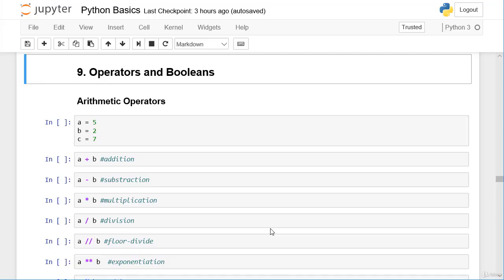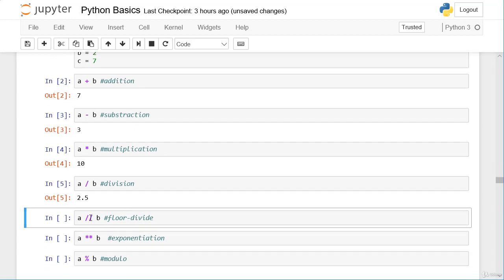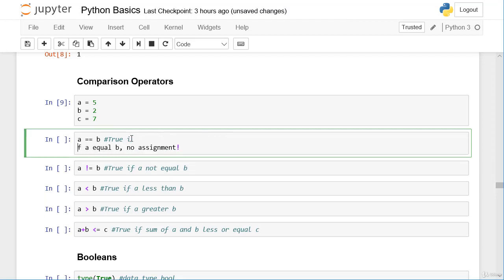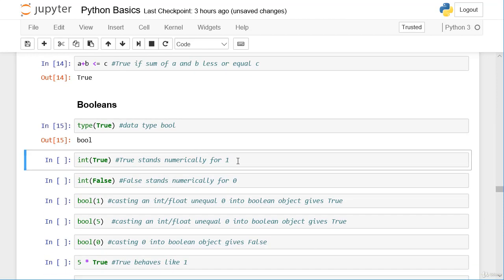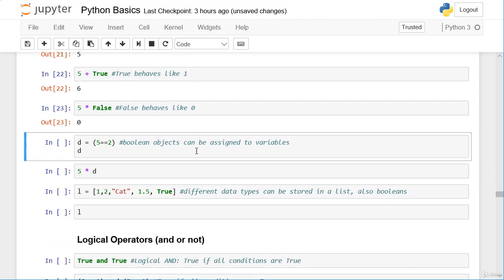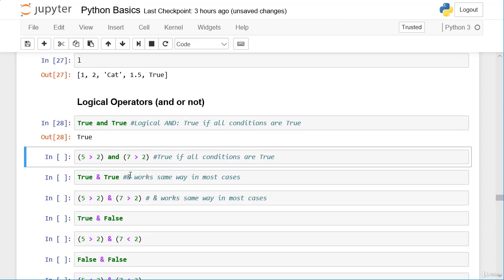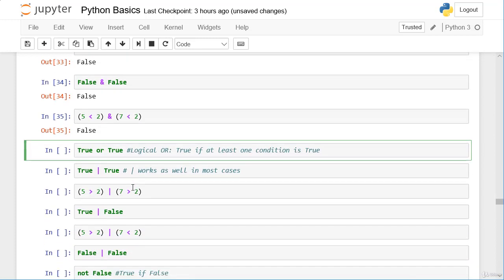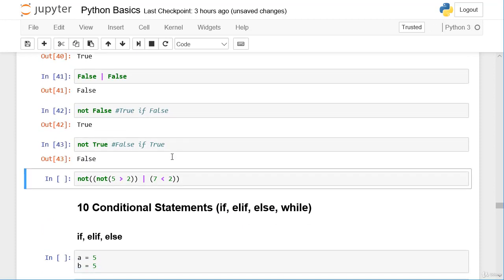Simulating Real World Problems with Python (11 Operators & Booleans)